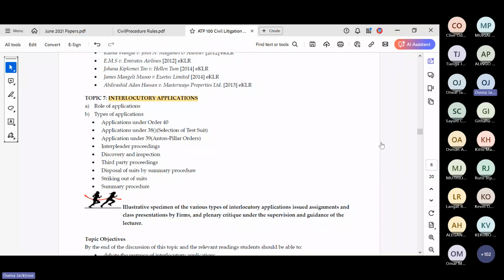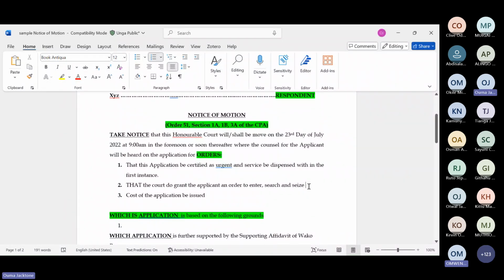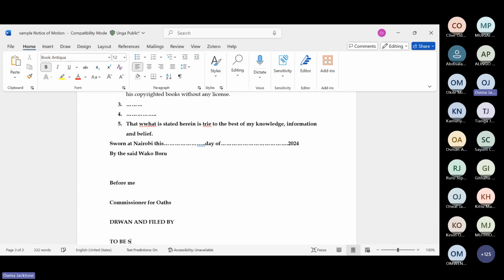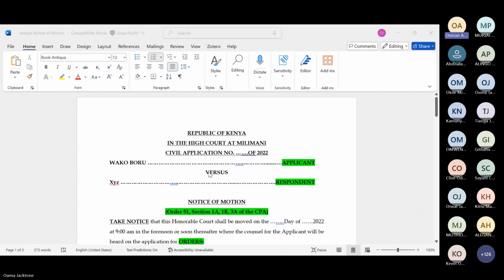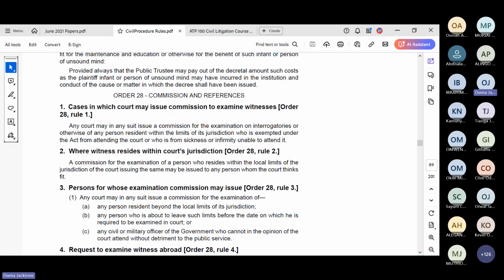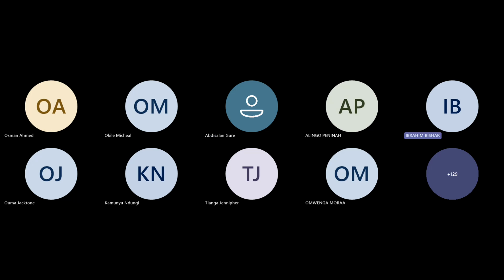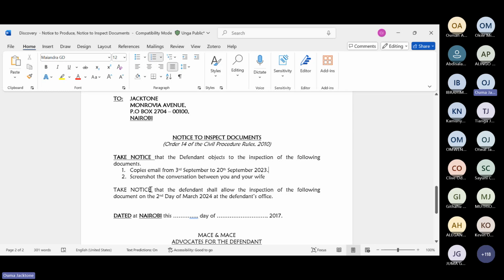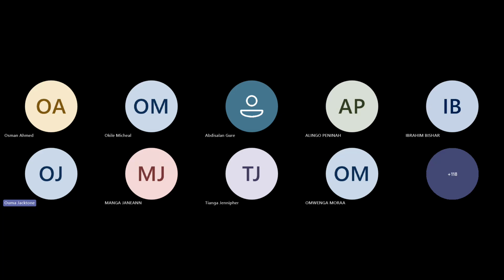BRN 6 CIVIL LITIGATION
passing the bar with Jacktone